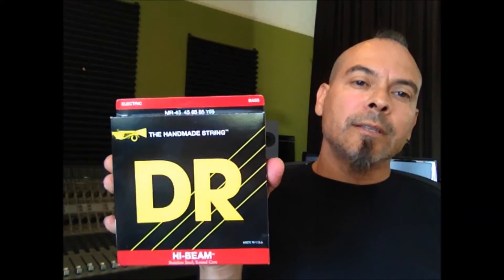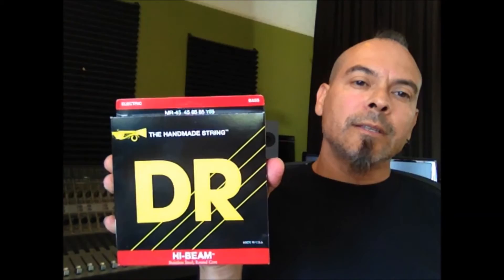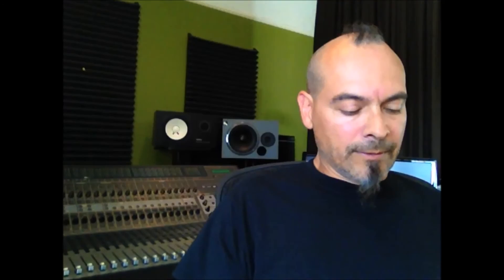Talking Shop with Joey Vera of Armored Saint and Fates Warning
Joey Vera talks all things DR Strings.